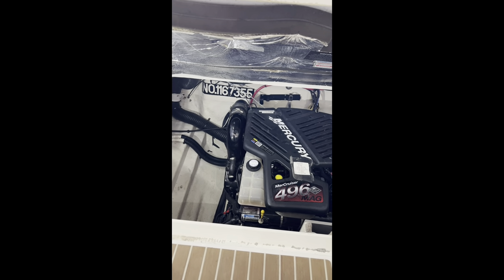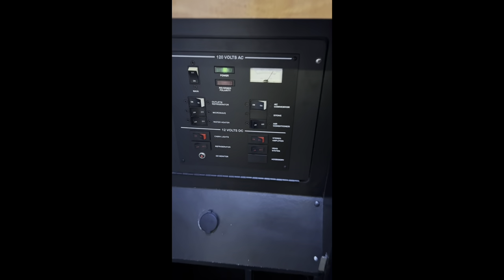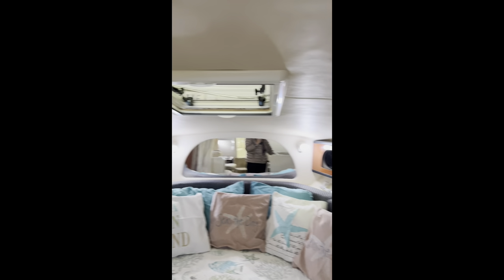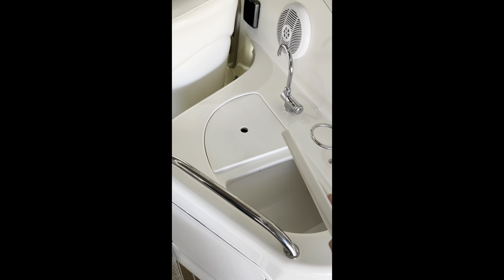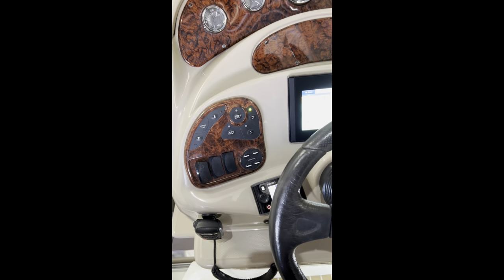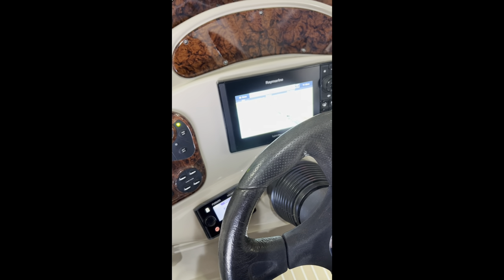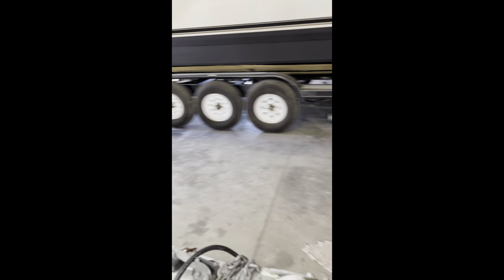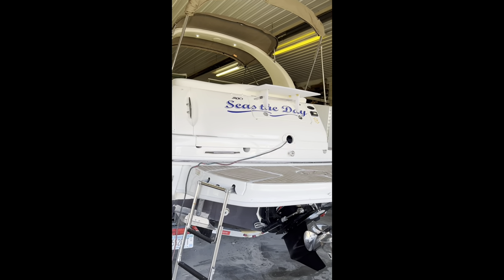sea ray sundacer 280 2005 FOR Sale Hastings, MN 55033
This is our 2005 Se3a ray Sundancer 280 that is for sale.
It is also listed on Facebook and Boat trader

$61,900
Beautiful boat ready for new memories. Life is too short not to go boating! Sunseekers look no further, this fantastic boat with so many extras is sure to complete your family.
2005 Sea Ray 280 Sundancer

Engine/ Outdrive:
Single Mercruiser 496 MPI Engine, 375 HP with closed cooling and Bravo three outdrive, no generator. 915 Engine Hours.

Basic Specifications:
9’5” Beam, 31’ 1” OAL, Dry Weight 8,500 LBS

Factory Options:
Compass, Windlass anchor, Microwave, refrigerator, Vacu flush Head, Shower, Transom Shower, Water Heater, Butane cooktop, air conditioning, battery charger, remote spotlight, Smartcraft, Bennett trim tabs. All factory manuals and paperwork in the factory Sea Ray Bag

Additional Accessories added:
The entire boat was just professionally detailed with an annual ceramic coating installed
Bravo three Outdrive just repainted by Prop MD, New Anodes installed
Nuteak Boat flooring installed on Swim platform and cockpit.
Raymarine ES78 MFD with Wi-Fi and Down vision
Fusion Marine audio with NMEA 2000 Network, 2 Fusion NRX300 remotes and SXM
Fusion Marine audio speakers in cockpit
Raymarine Ray 260 Modular vhf with AIS
Lumitec Sea Blaze X underwater lights
Lumitec LED cockpit lights
Glomex Webboat coastal Internet Dual SIM system
Hardin marine Stainless-steel Gen 7 sea water pump.
Hardin marine Drive Shower
Bow to beach ladder
New Camper canvas Spring 2018
New Cockpit cover Spring 2021
Entire transom assembly, including gimbal ring, bellows and Lift cylinders replaced Spring 2019
U joint replaced Spring 2019
5 years of engine oil sample history
New Top-of-the-line Rolls Batteries installed Spring 2021. 1 Starting battery and 2 House batteries
The boat is currently on the trailer in  Indoor, heated storage in Hastings, MN, and available for viewing.

The Trailer is an Aluminum, Triple axle 2015 Venture VATB12625 with Surge Disc brakes on all axles
It was in indoor storage and never had a boat on it until September 2019. Trailer has less than 1000 miles on it
Trailer is not included in the price but would be available to the purchaser of the boat for an additional $7,800
I already have a list of people who want the trailer only but feel free to message me to be added to the list

I have clean titles in hand for both the Trailer and Boat

Test or emails only, no phone calls, please